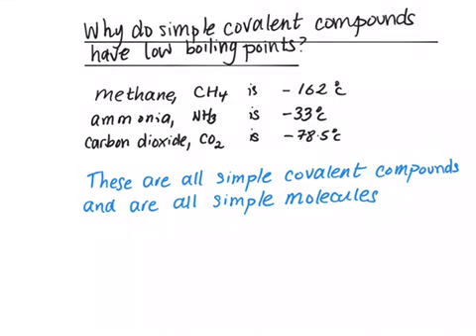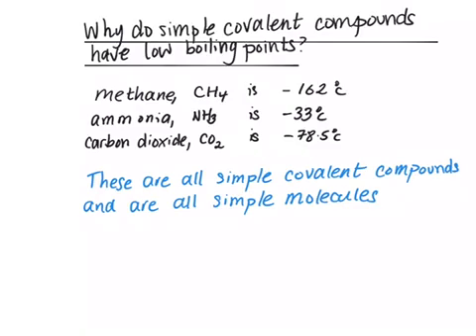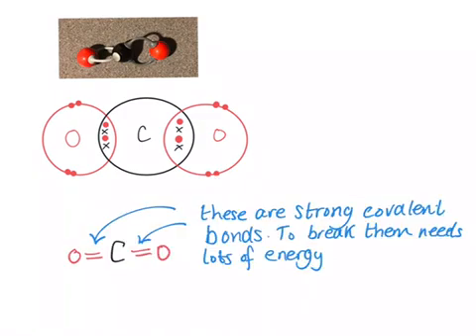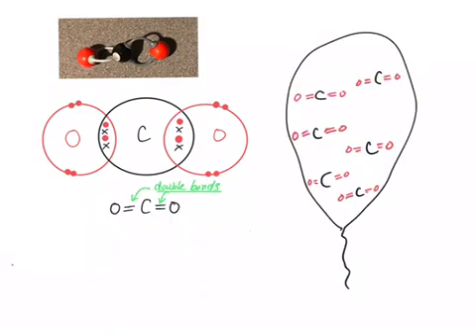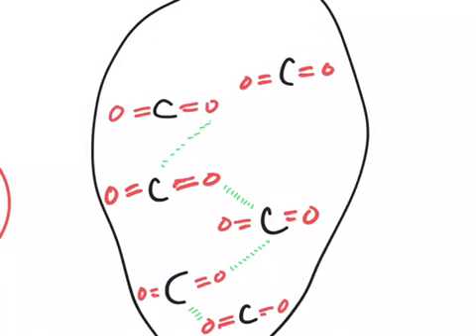Why do simple covalent compounds have a low boiling point?